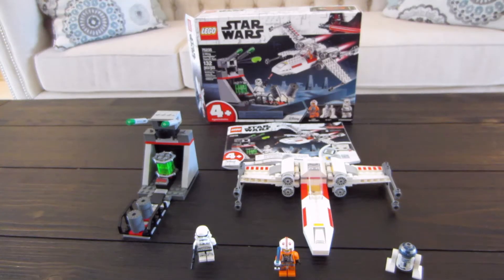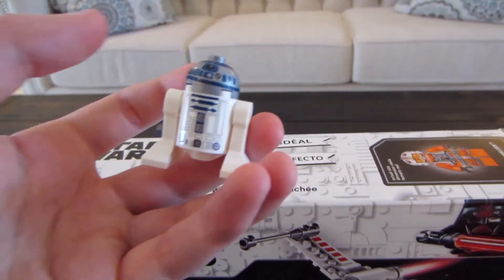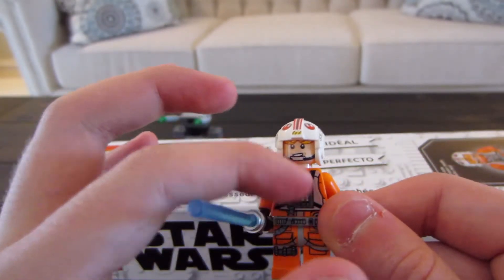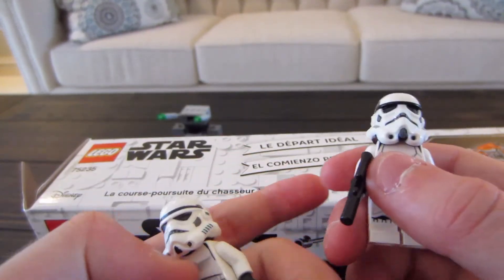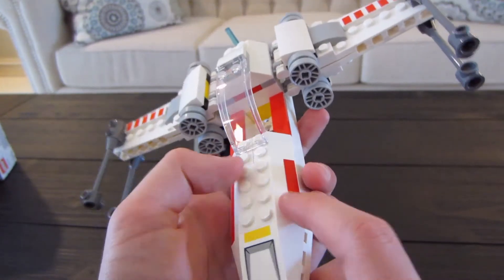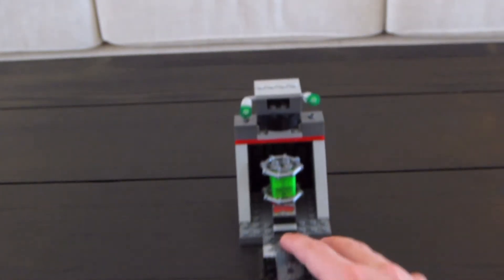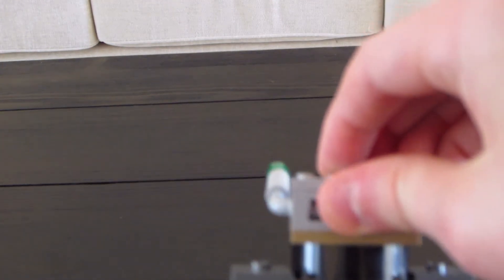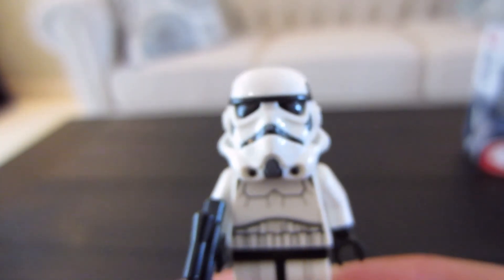The ActionPack Reviews Lego Star Wars 75235 X-Wing Starfighter Trench Run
A special guest review today from The ActionPack!

They review Lego Star Wars 75235 X-Wing Starfighter Trench Run